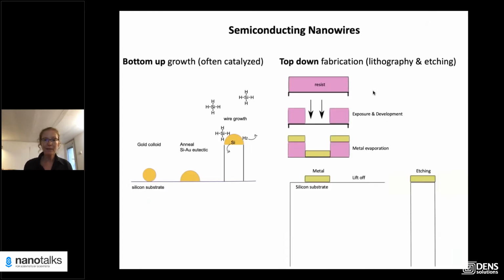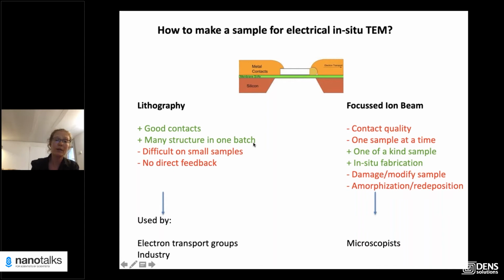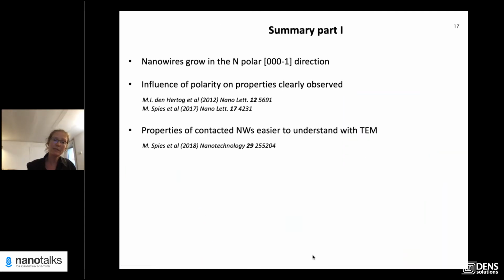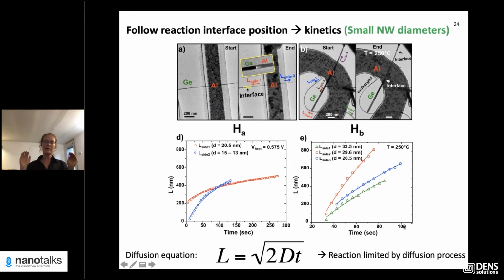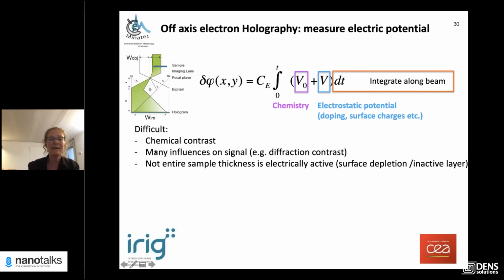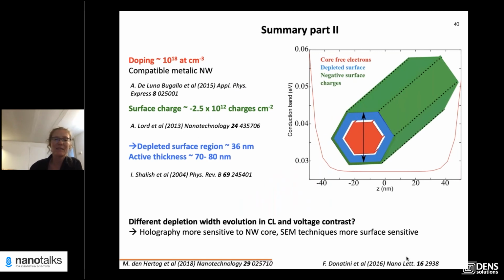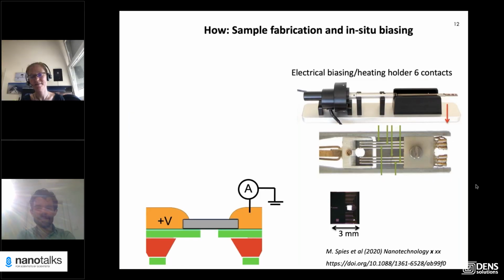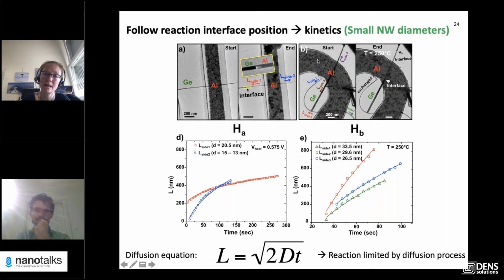Nanotalks In situ biasing and heating of semiconducting Nanowires